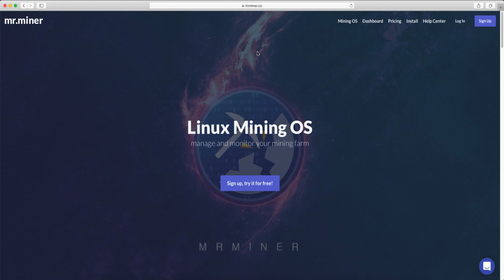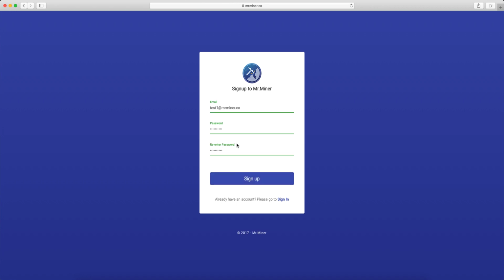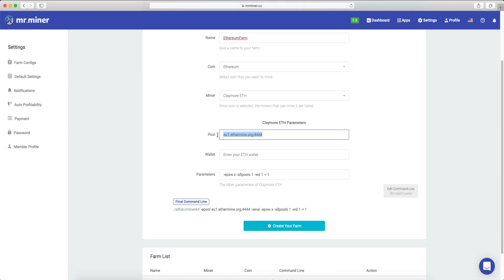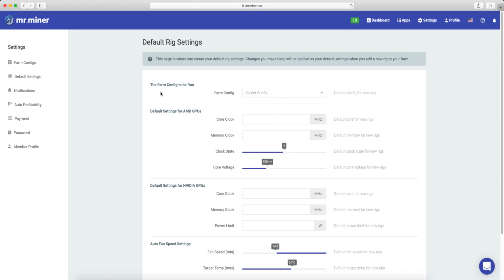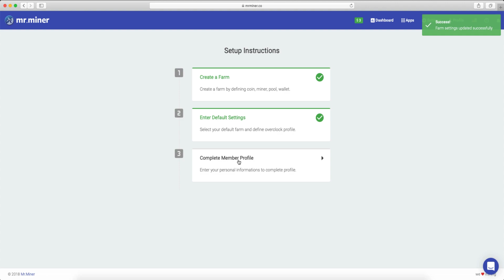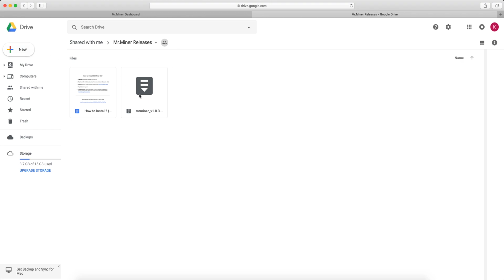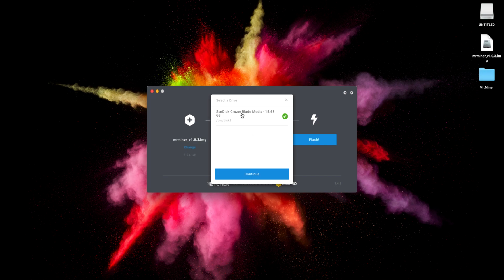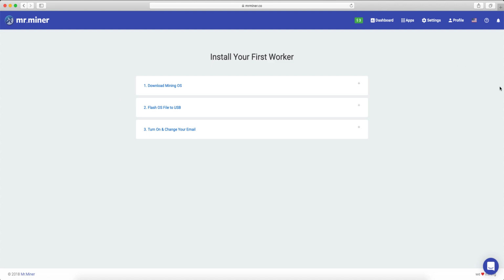Mr.Miner Tutorial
This video explains the complete installation of Mr.Miner and how to add first rig.